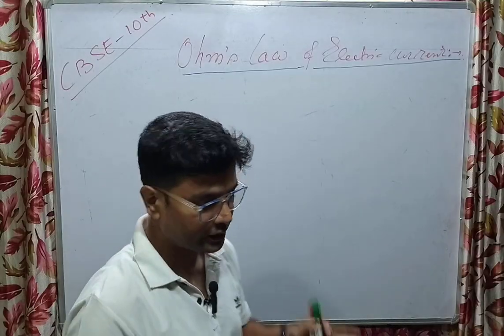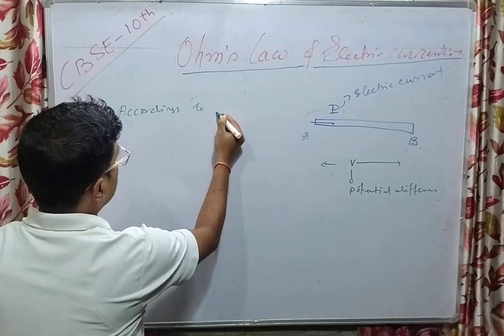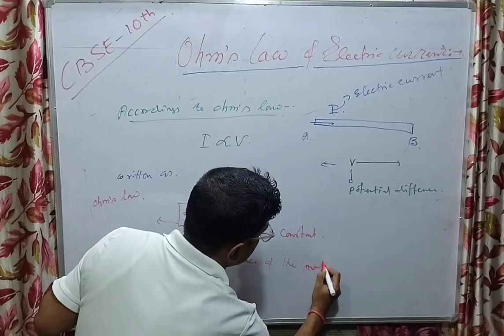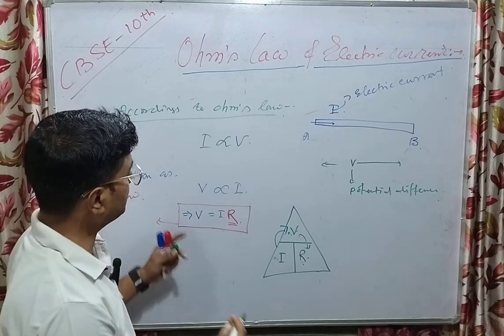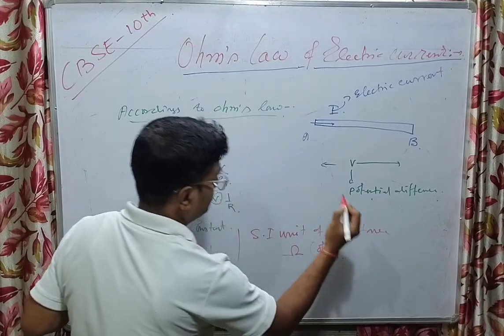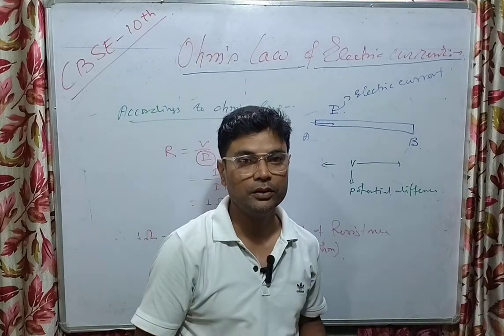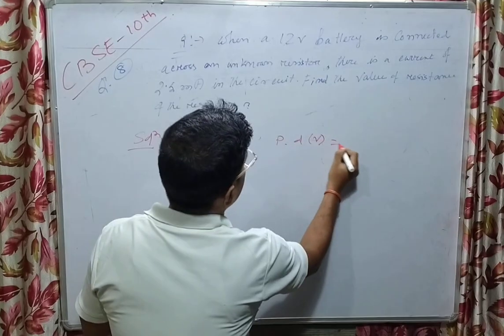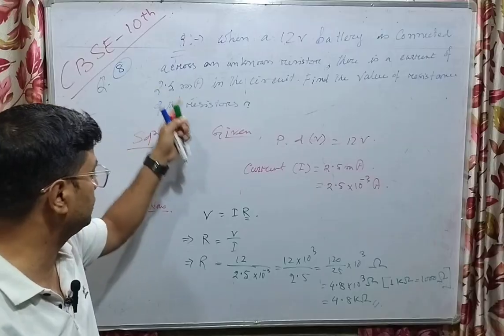NCERT CBSE CLASS 10th physics OHM'S LAW Solutions of exercise question No 8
NCERT CBSE CLASS 10th physics OHM'S LAW Solutions of exercise question No 8#knowledge